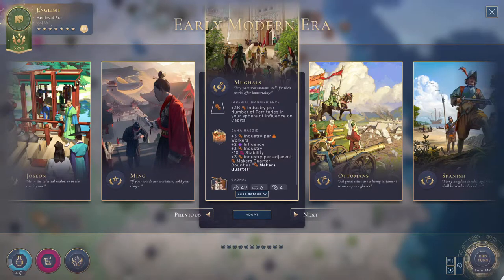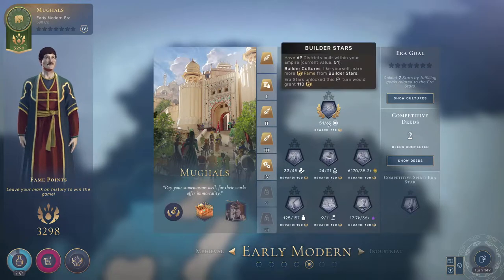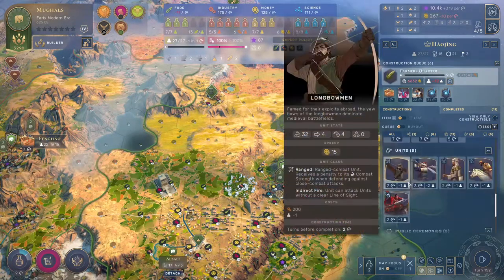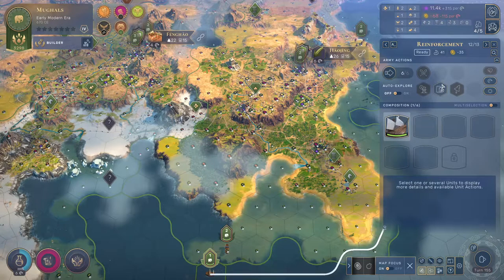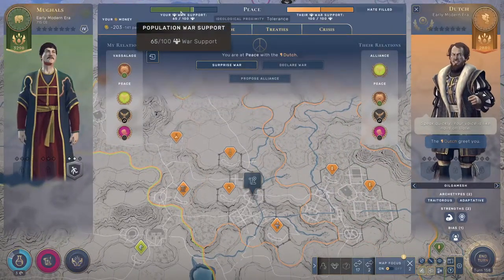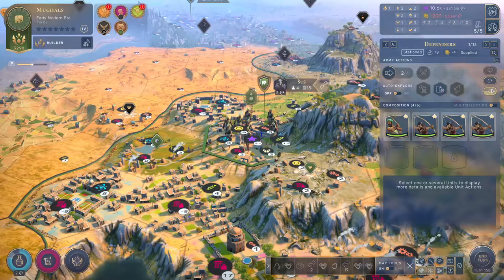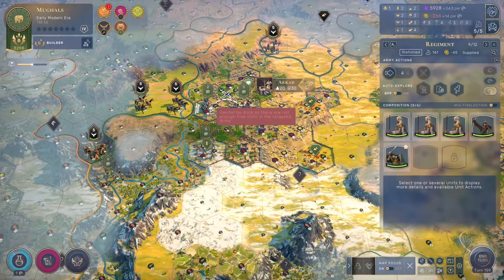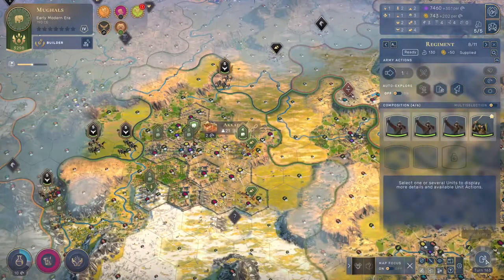Humankind (12) - Elephant with a cannon? How Could I Resist?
Game: Humankind (PC)

We're charting our first voyage (on OBS) through a Pangaea, medium difficulty world.

We don't really know what we're doing, but that's the fun of playing new(ish) games!

What is Humankind? Civilization, but not quite. Watch the video and you'll see how it differs!